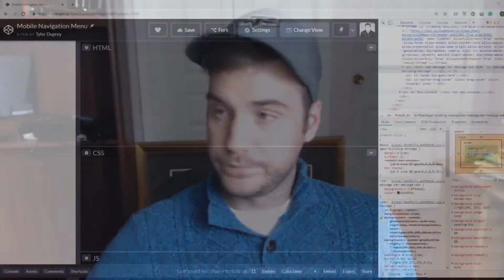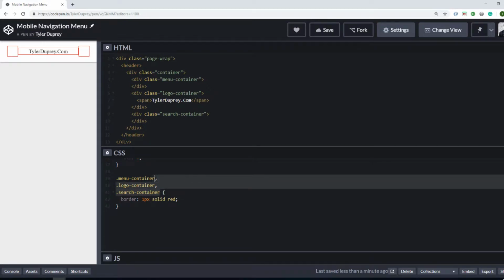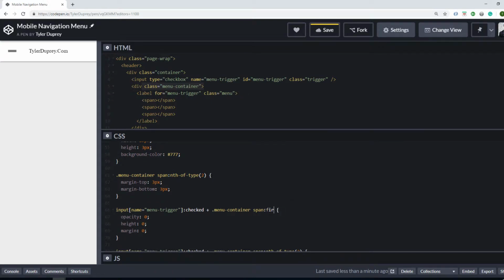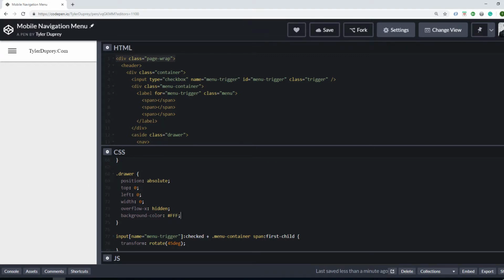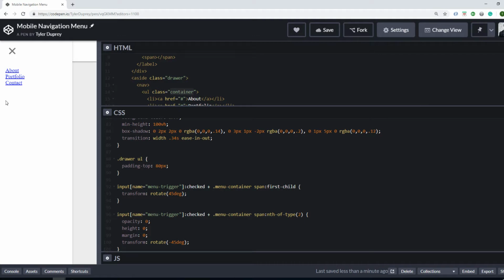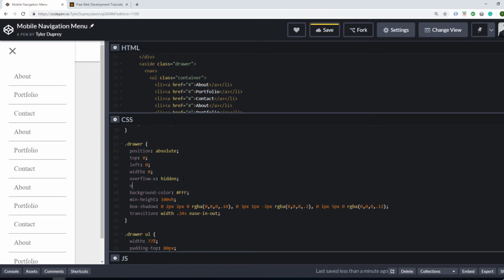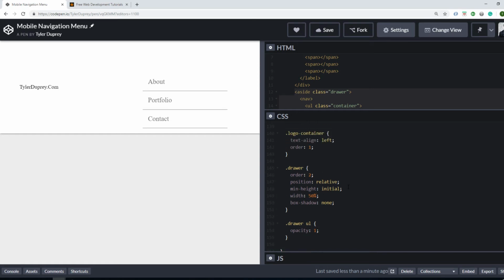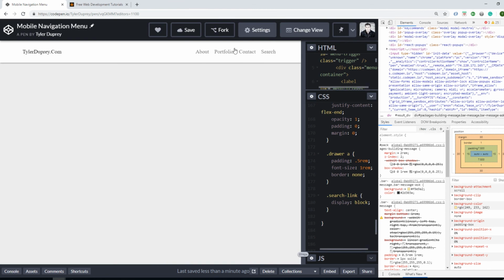Layout a Mobile Navigation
In this tutorial, we’re creating a responsive navigation with a slide-out menu on narrow screens. We’ll use the "checkbox hack" to keep the project pure HTML and CSS.